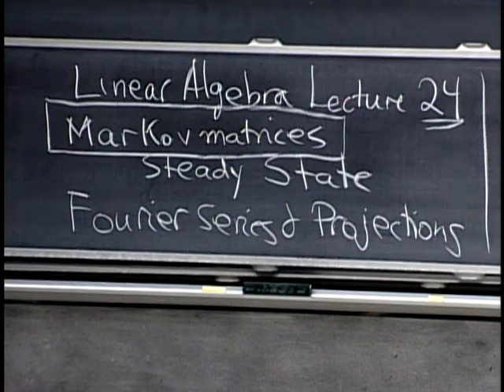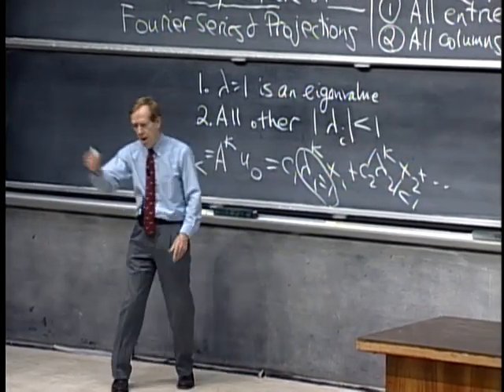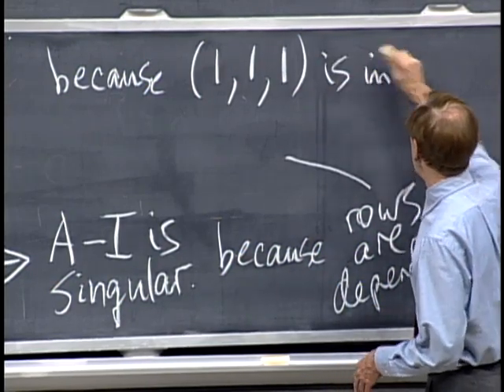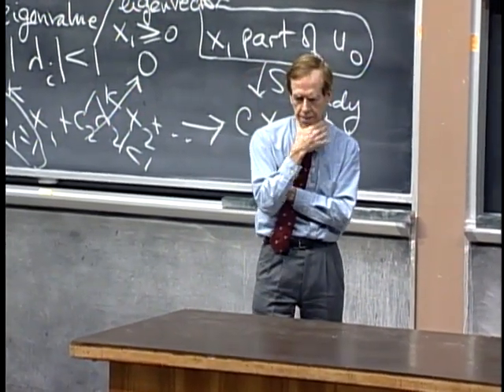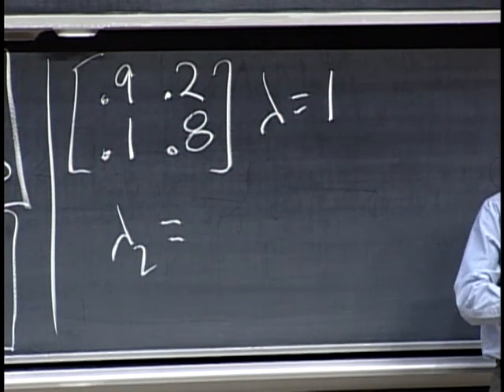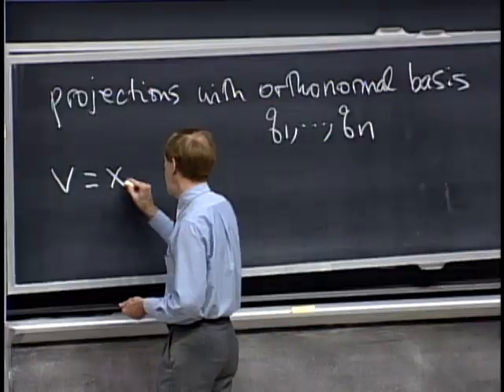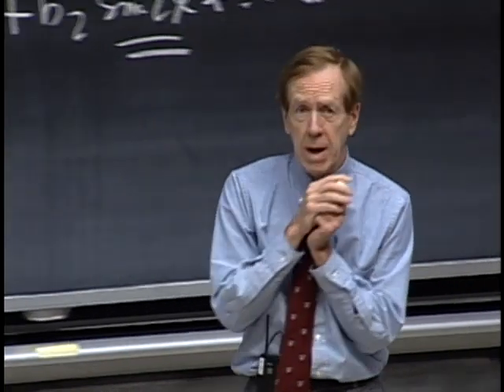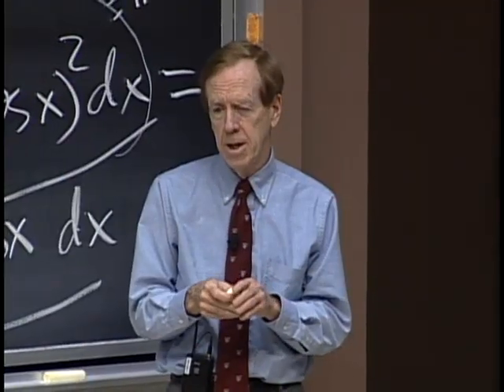Lec 24 | MIT 18.06 Linear Algebra, Spring 2005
Lecture 24: Markov Matrices; Fourier Series.*

* NOTE: the audio is in the right channel only. If you hear no audio, you are listening only to the left channel.